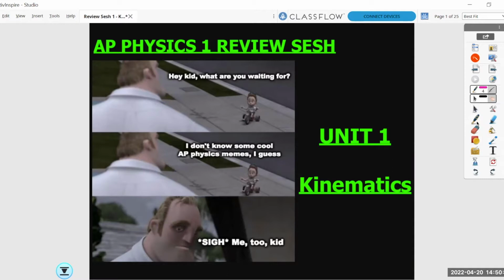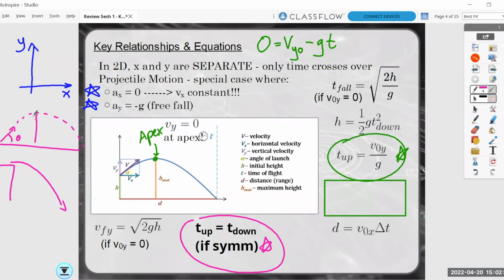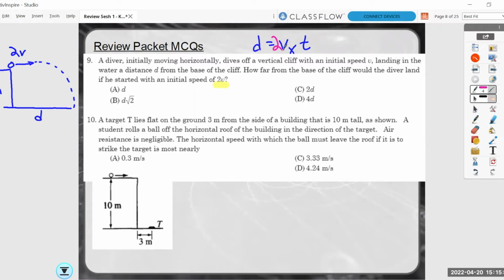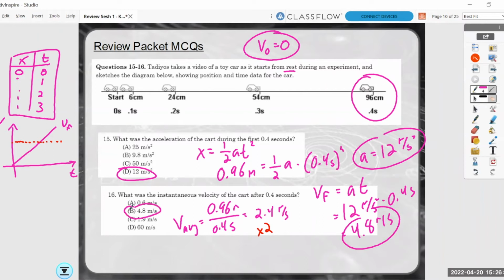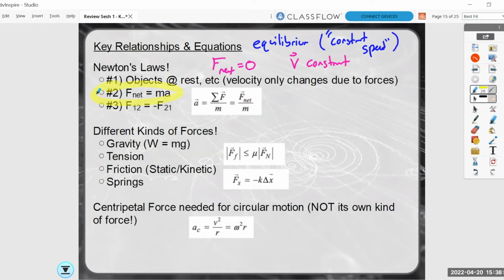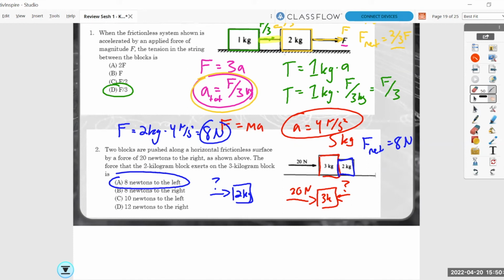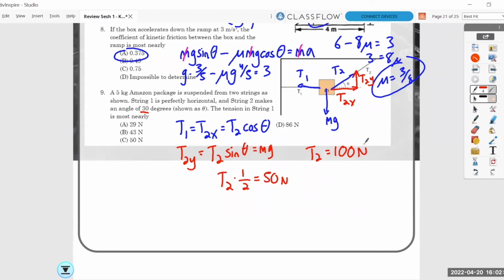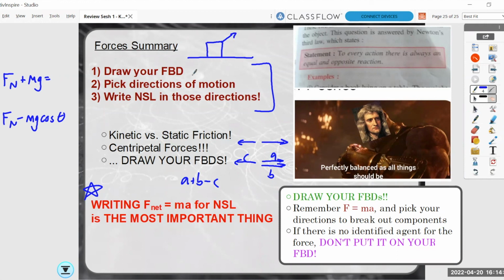AP1 Review Sesh 1 - Kinematics & Forces